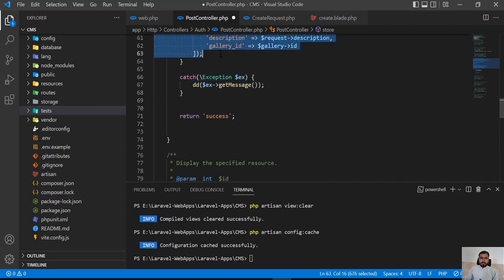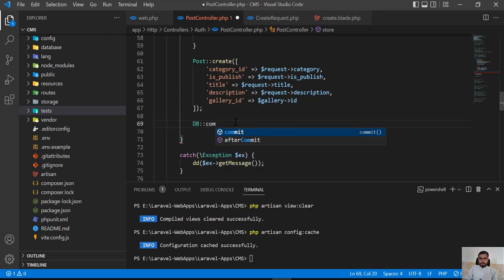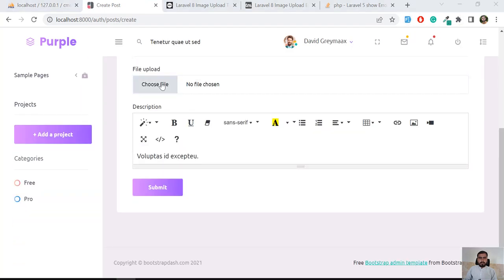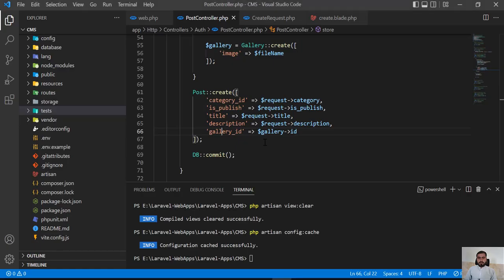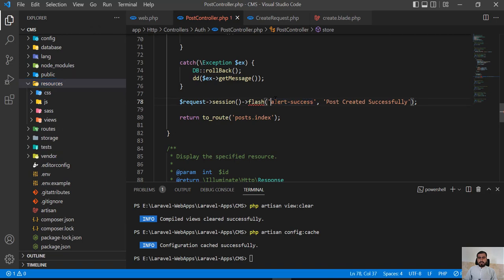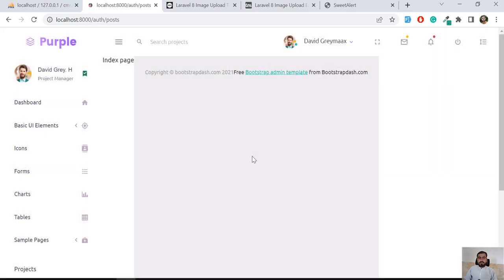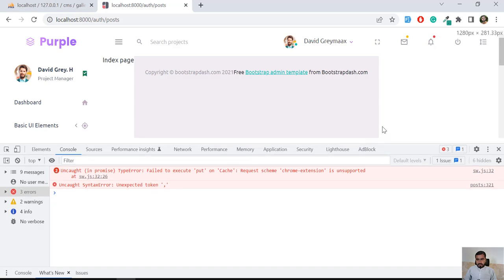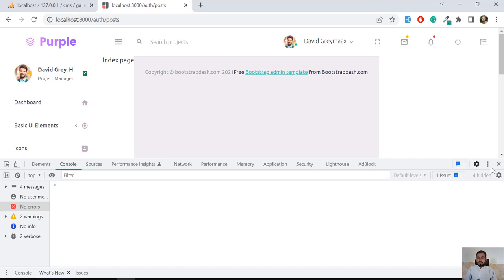(15) Display Notification Using Session | Build content management system in PHP Laravel